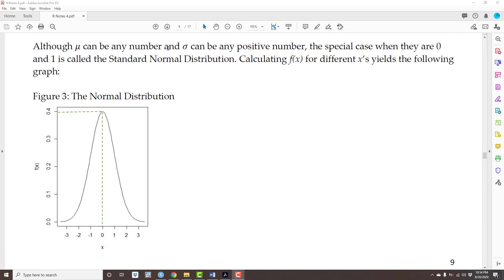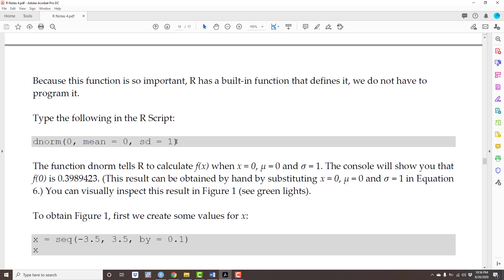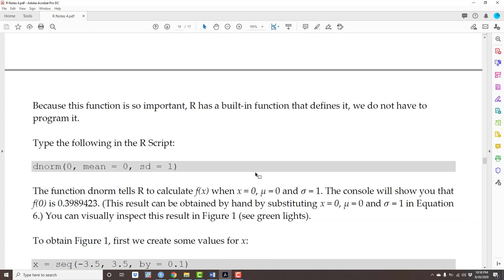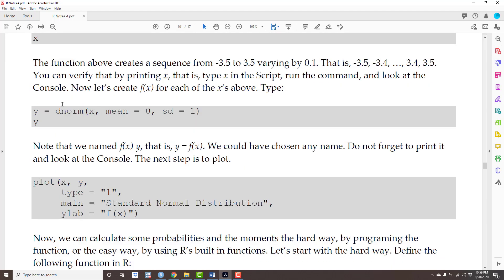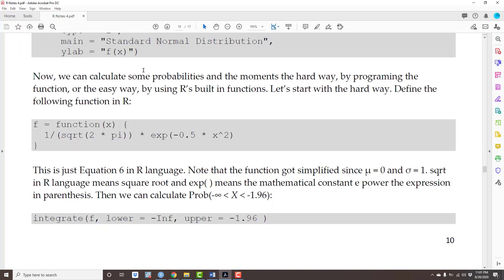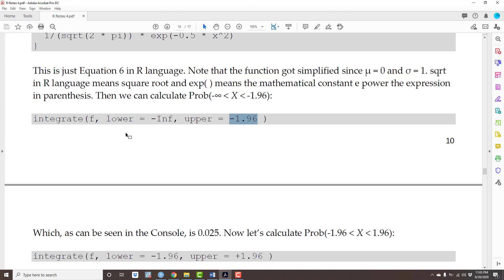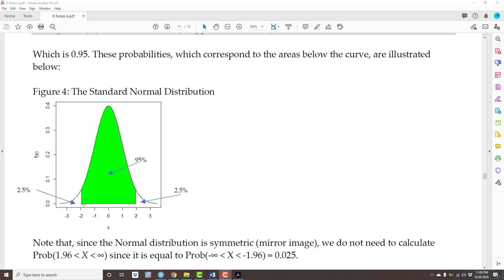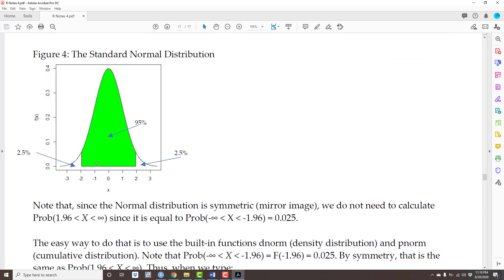R Notes 4 6